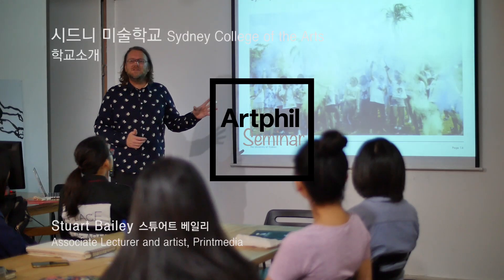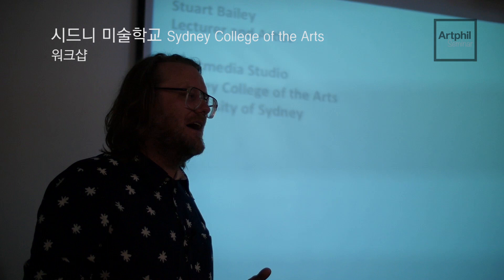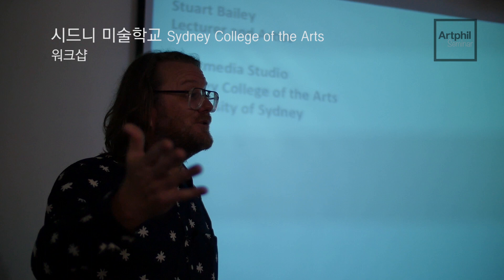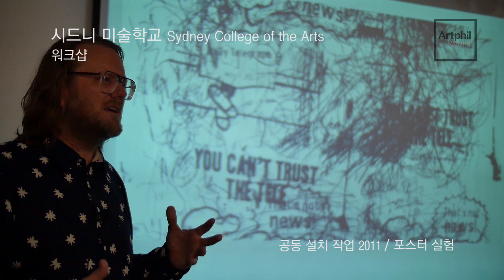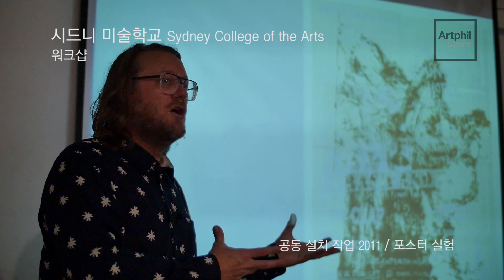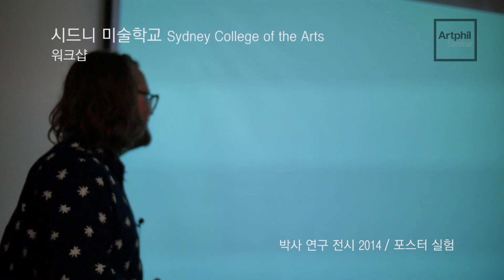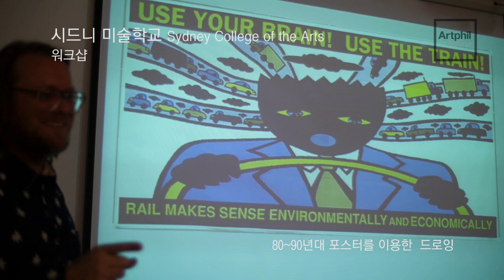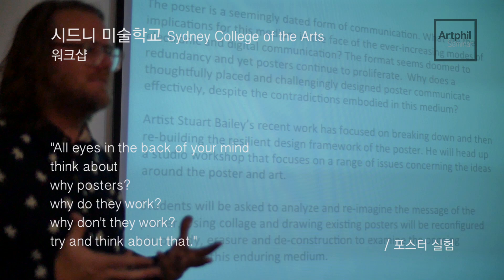[유학미술 seminar] 시드니미술학교(SCA) with Stuart Bailey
2015 SCA(Sydney College of the Arts;시드니미술학교) Seminar
by Stuart Bailey, Associate Lecturer and Artist, Printmedia